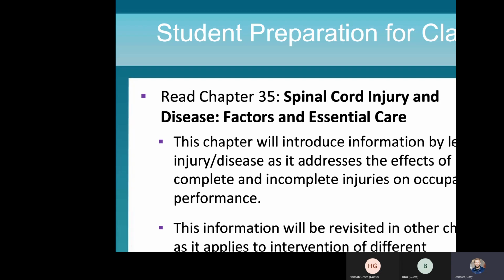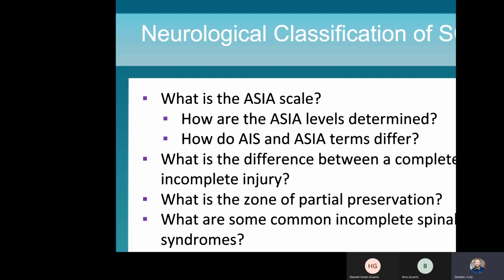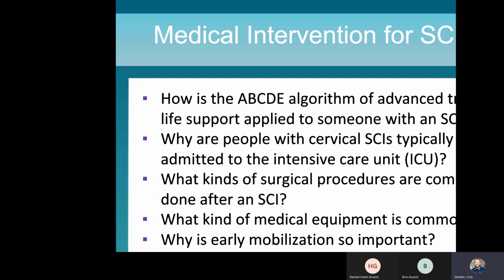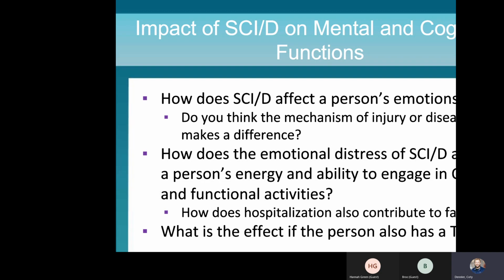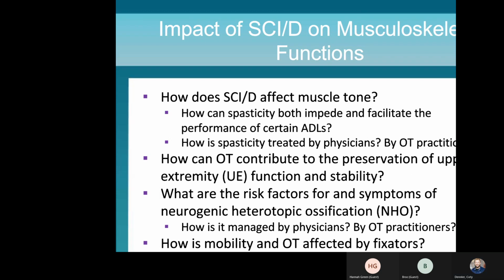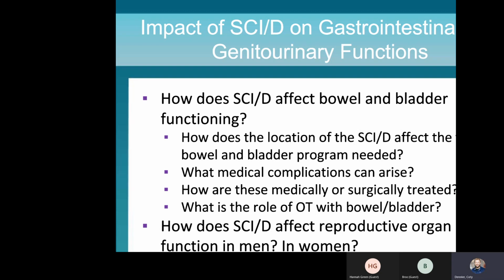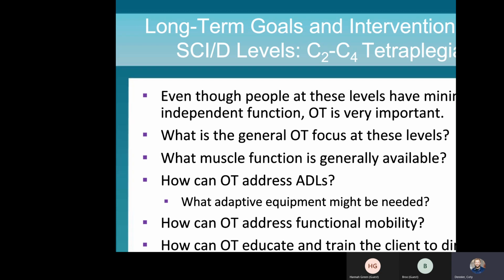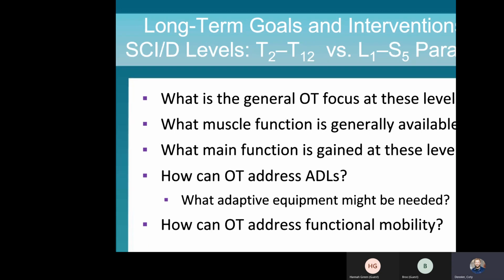Chapter 35 Lecture Part 1